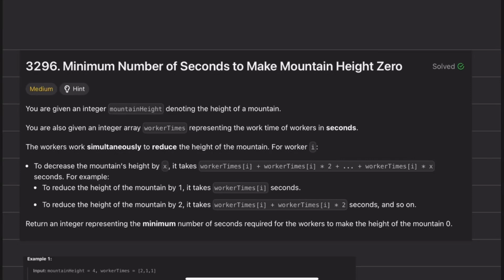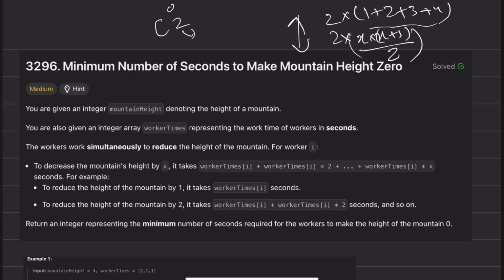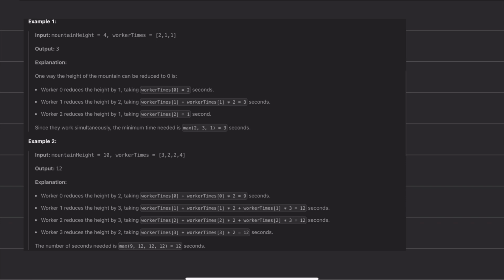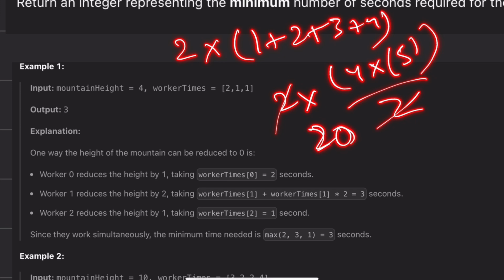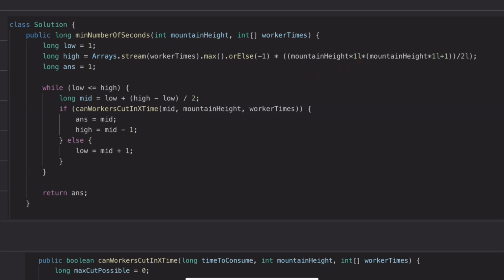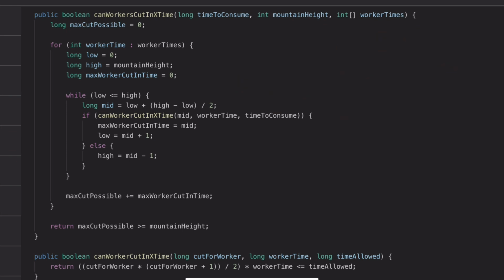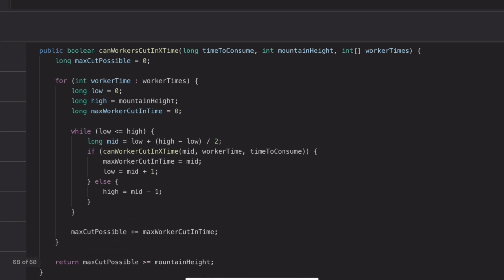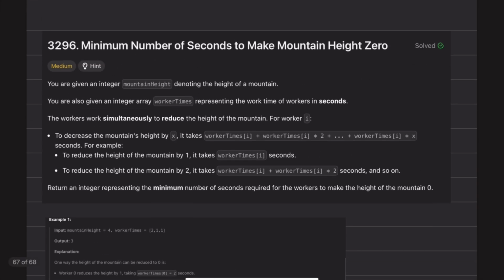3296. Minimum Number of Seconds to Make Mountain Height Zero | Leetcode Weekly Contest 416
3296. Minimum Number of Seconds to Make Mountain Height Zero

Binary Search